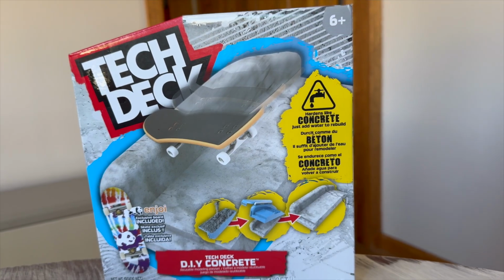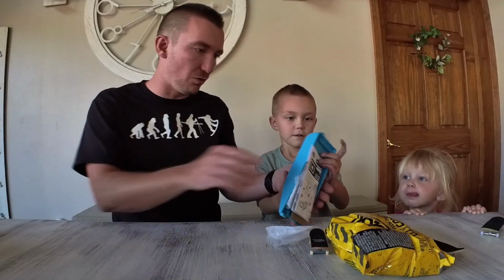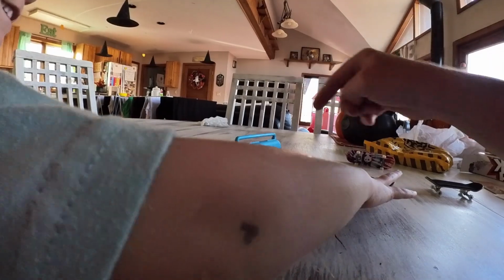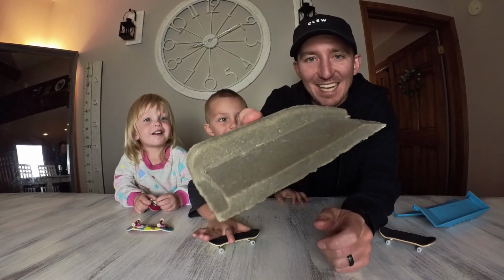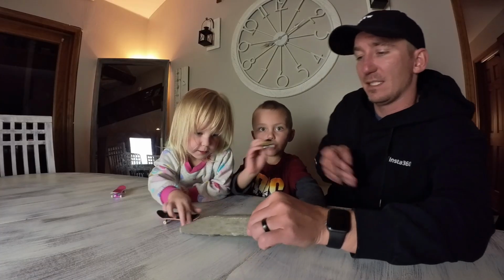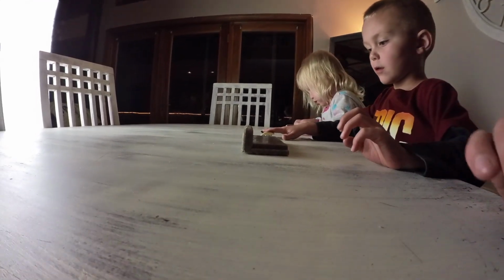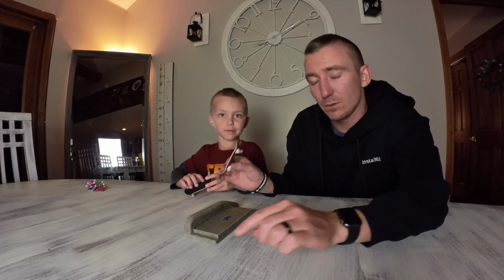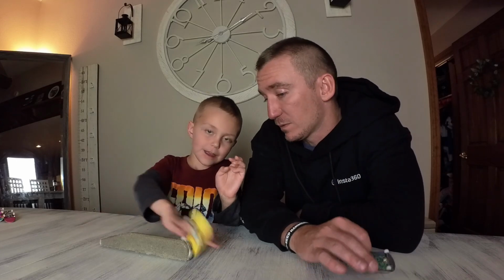DIY Concrete Fingerboard Ramp | Tech Deck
This Teck Deck DIY fingerboard ramp was so cool! If you want to grab one for yourself here is the

Remember to grab Evolution Stickers and Merch
🏂Snowboard Camp 🏂

🗺Resort Map🗺

📮Mail Time:📮
📥Johnathan Buckhouse,
🏔Backcountry Gear🏔

📸Camera Gear📸

Summerboard! An electric snowboard that carves the street.

HempLucid! With every day on the mountain, recovery is super important. Make sure to use CODE: BFCM_JOHNATHANBUCKHOUSE

My Daily protein needs are fueled by Frog Fuel Protein
Code BUCK10
👋Social media👋